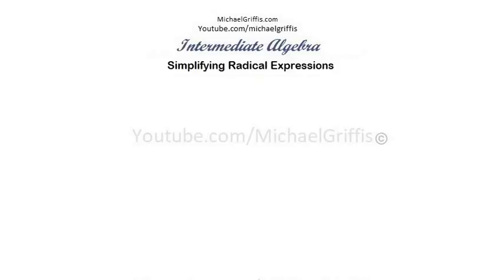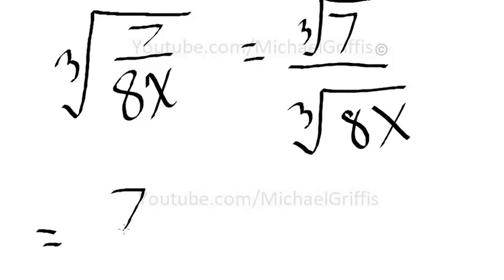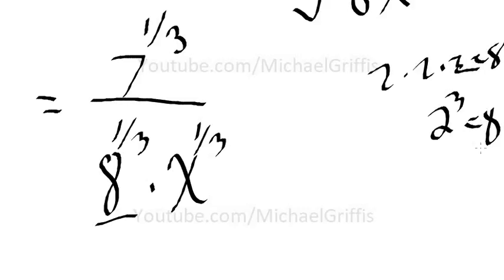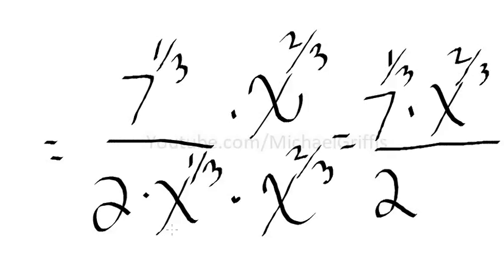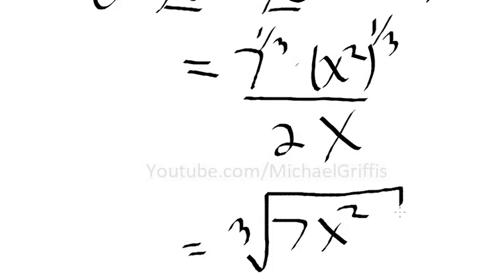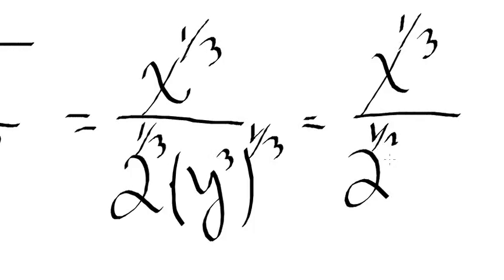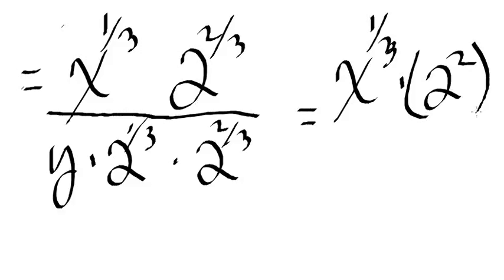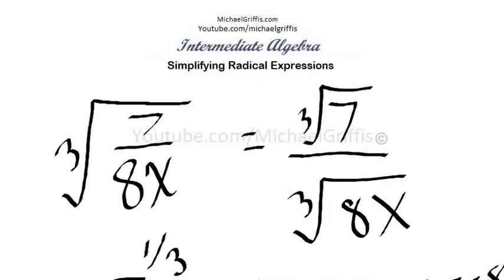Intermediate Algebra Simplifying Radical Expressions